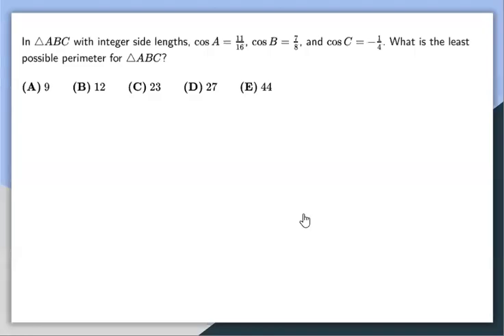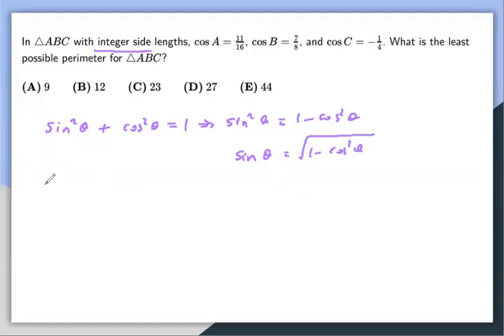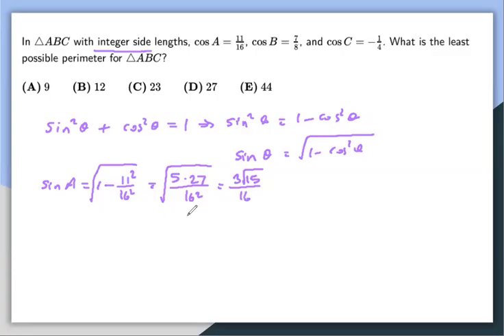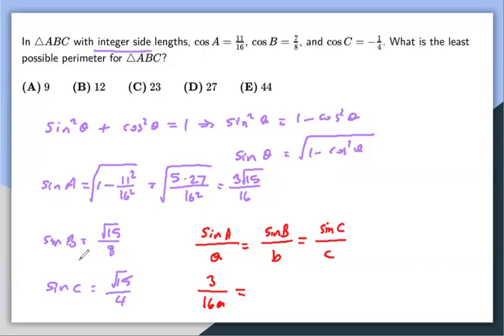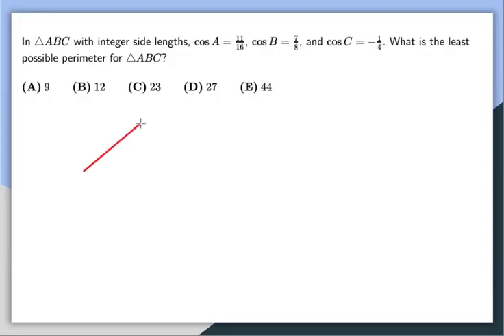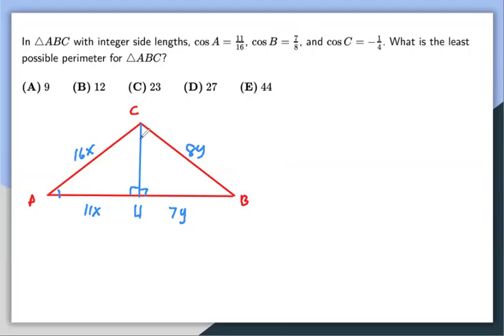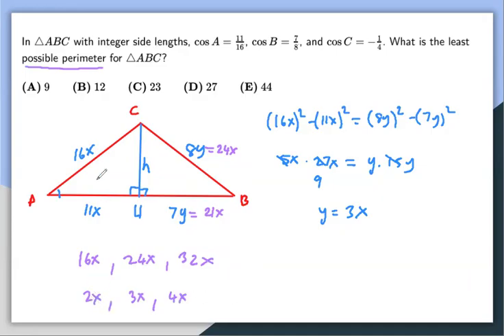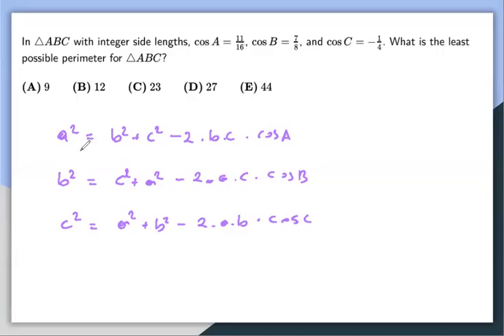2019 AMC 12A Problem 19,Law of Sines, Pythagorean Identity